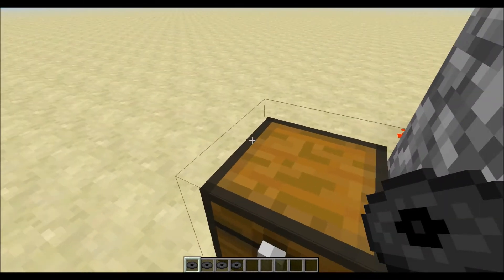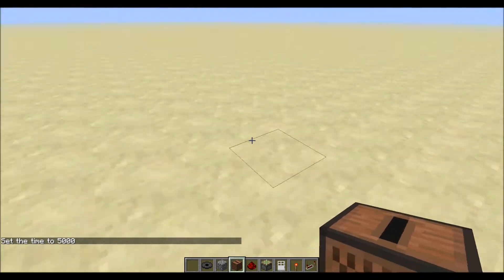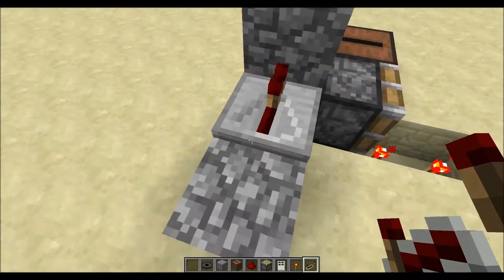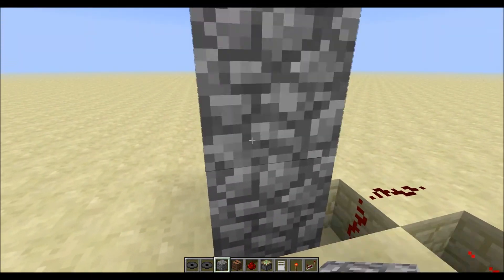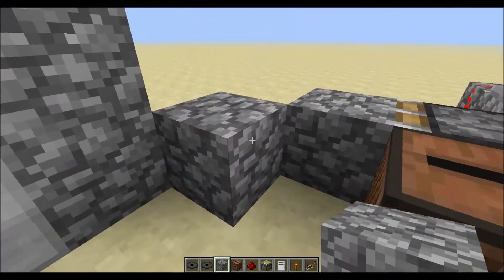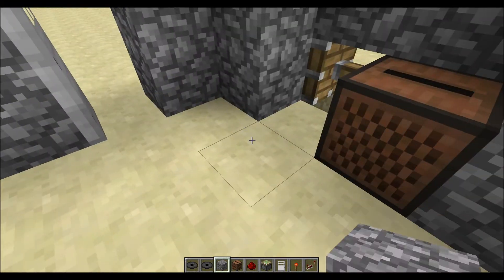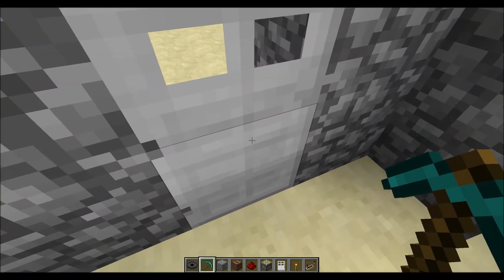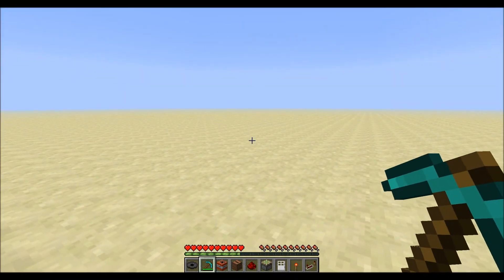How to make a jukebox music detector (1.3.1)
I (dojoblue25) show you how to make it so when you put a music disc in a jukebox it triggers redstone making it open a door or something like tnt! Hope this helps you out :)